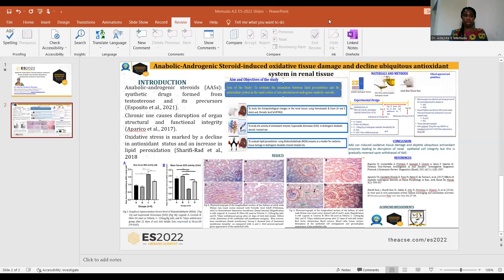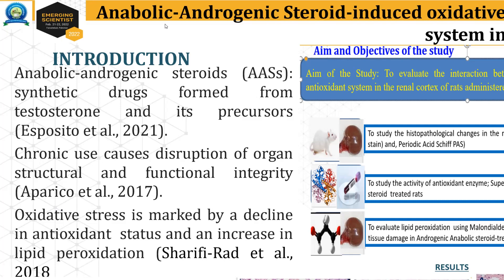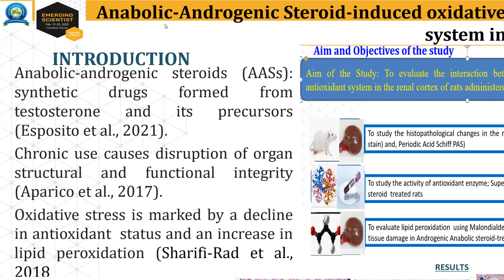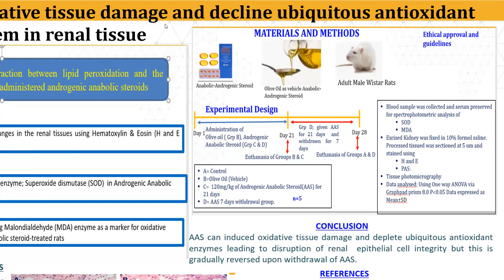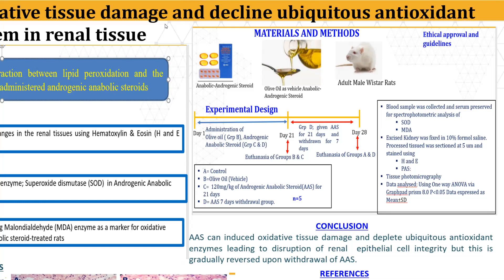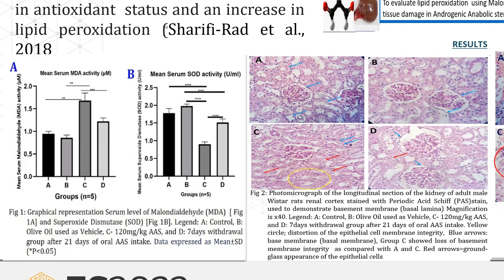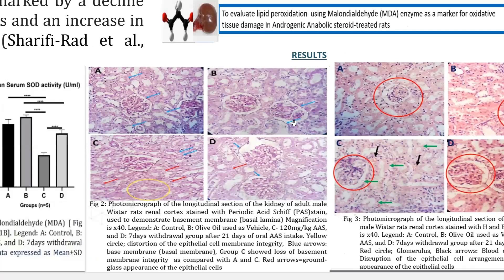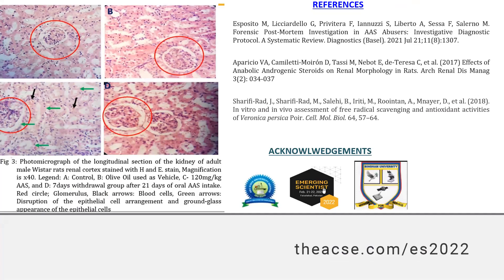Adejoke Elizabeth Memudu | Edo State University Uzairue | Nigeria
Conference Track: Medical Sciences
Category: Poster Presentation

Title of Presentation:
Anabolic Androgenic Steroid Induced Oxidative Tissue Damage and Decline Ubiquitous Antioxidant System in Renal Tissue